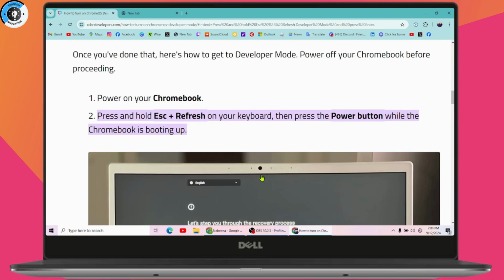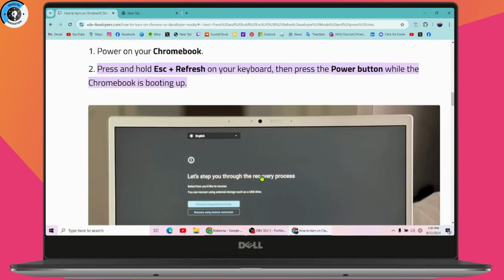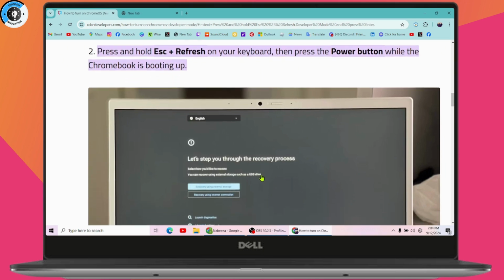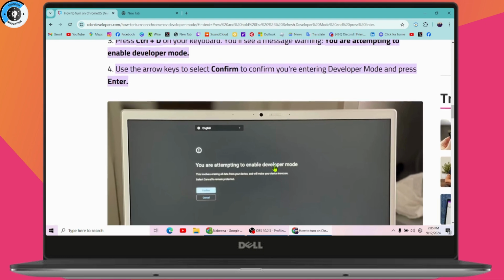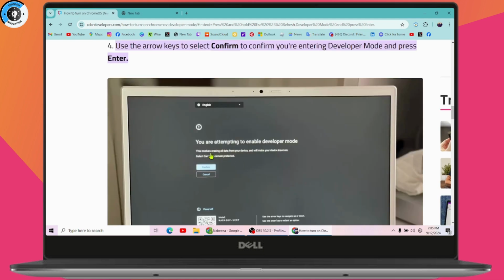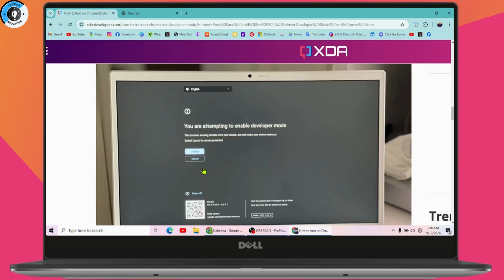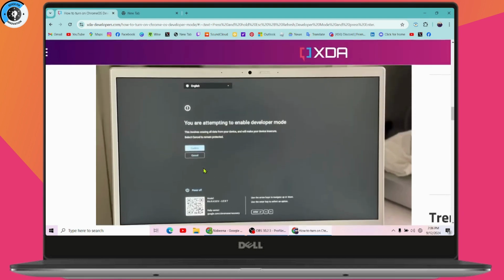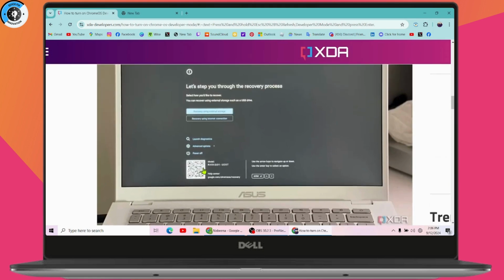How To Turn On Developer Mode On Chromebook OS (Tutorial)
How To Turn On Developer Mode On Chromebook OS
how to turn on developer mode on chromebook
developer mode on chromebook
how to turn on os developer mode on chromebook
how to enable developer mode on chromebook
enable developer mode on chromebook

Welcome to our step-by-step guide on how to turn on Developer Mode on a Chromebook running Chrome OS! In this tutorial, we'll show you the process of enabling Developer Mode, which allows you to customize and install third-party apps not typically available on the Chromebook.

0:00 - Introduction
0:12 - What is Developer Mode on Chrome OS?
0:24 - Backing Up Your Data (Important!)
0:36 - Turning on Developer Mode on Chromebook
0:48 - Restarting Chromebook and Setting Up Developer Mode
1:00 - Conclusion